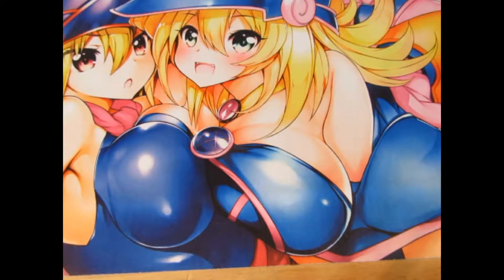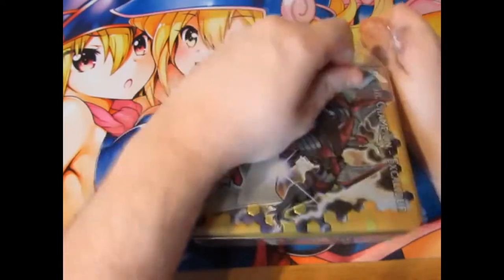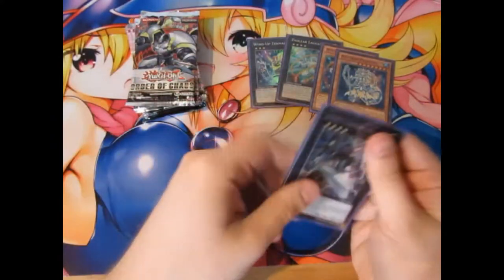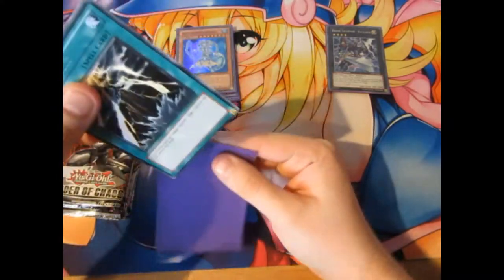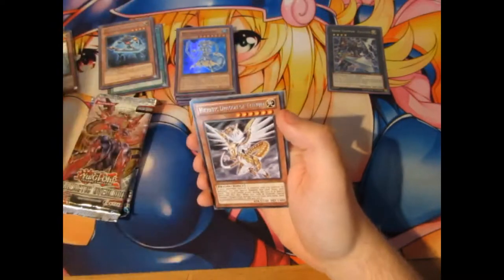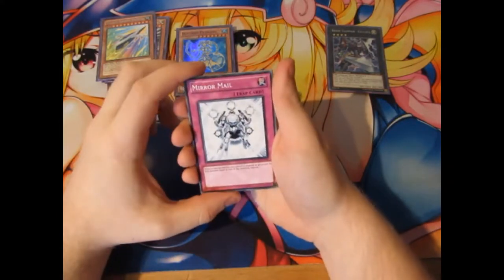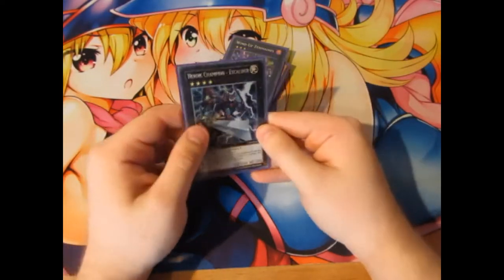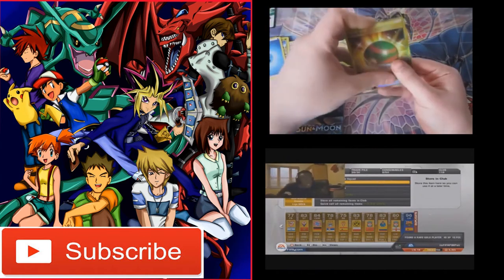Yugioh Pack Opening Excalibur Tin WHY!